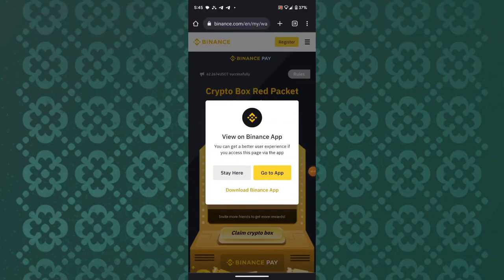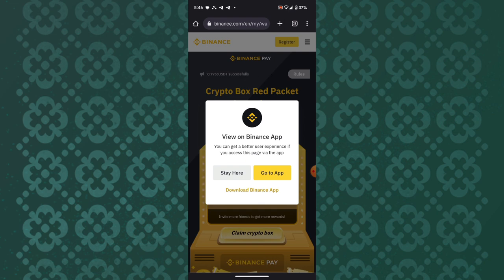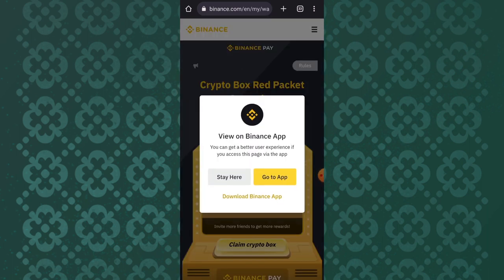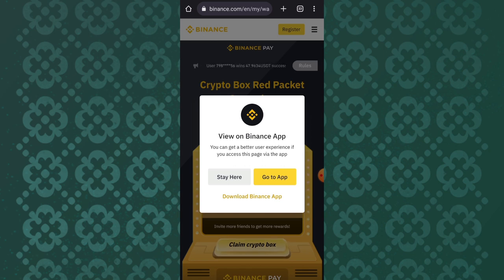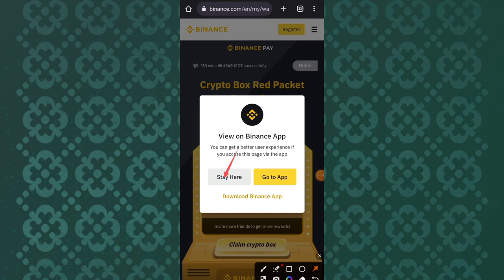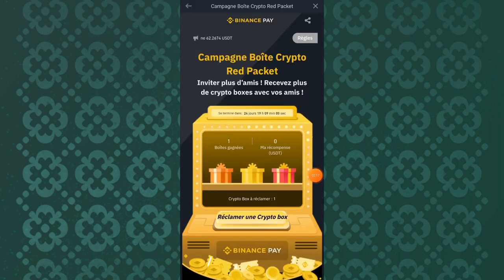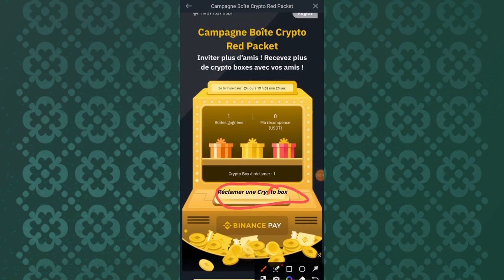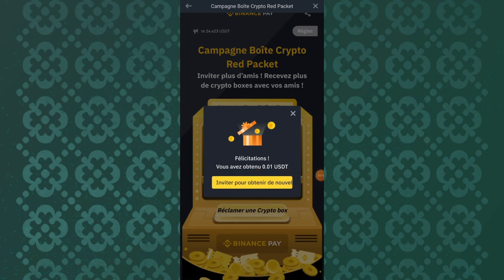Claim Free 49 usdt on binance every minute | binance crypto box airdrop | binance give away update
binanceCoreTeam to Giveaway 30,000$ to binance Miners - Claim Now | binance Network Update Today

About me
My name is Kajetan
On this channel, I will guide and show you how to make money online for free which includes crypto currency and I upload videos everyday,
Possible search Terms
Will binance pay people?
How to withdraw money from binance
Can we now withdraw all the binance we mined
How to withdraw mined binance
will binance pay for our coins
Best way to sell mined binance
binance network binance coins
How to sell binance coins today
 coins
binance miners
binance update today
binance price today
binance coin price today
How to recover binance network account
How to sell binance coins
how to buy binance coins
how to sell/buy
is binance network scam or legit
is binance network fake?
binance network update today
best time to mine binance
binance on huobi exchange
binance
when will binance network people miners
is there any miners fees for binance network
How to convert binance coins to real dollars.
binance network full review
binance network scam reports
why i see google ads on my binance account
is binance stealing money from miners
is binance stealing data from miners
Is binance a waste of time?
I need money from binance network
I want to withdraw my binance coins
how to get started with binance coins
best place to invest binance
what is the use of binance coins
why is my binance coin increasing
how to increase binance coin daily mining
What Elon musk Says concerning binance coins
Will Elon musk adopt binance coins?
Will tesla adopt binance coins
binance  coin update today
binance coin
binance con exchange rate
binance coins today
binance coins will start paying when
binance coin latest news
binance network, binance network new update, binance network price, how to withdraw binance coins, binance network coins, binance, mine binance, Why binance Network May never Pay, binance miners Update, binance coins, crypto currency update, can we withdraw binance coins now, binance coins withdrawal, new updates from binance, best time to mine binance, binance app, how to withdraw money from my binance app, binance network app, binance app today, binance platform review, is binance legit or scam? ,binance app review. ,binance app review app withdrawal .,binance  money, use of binance coins